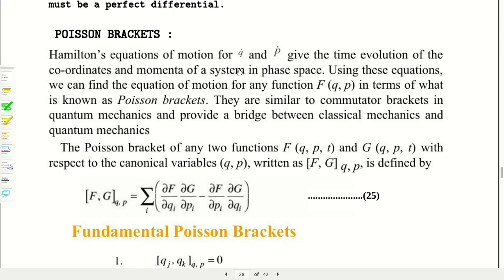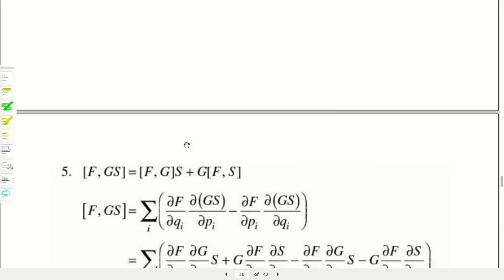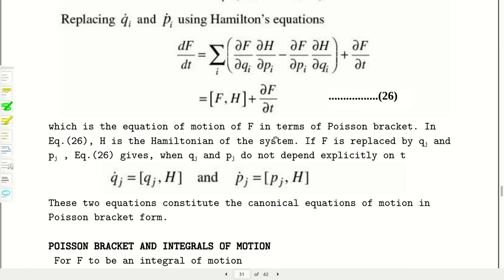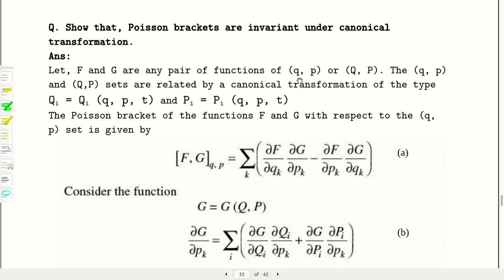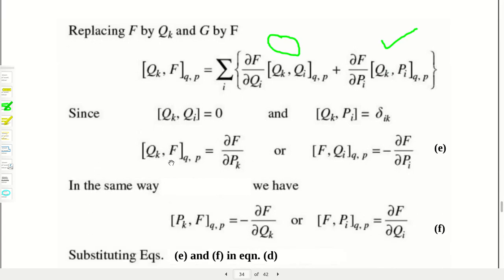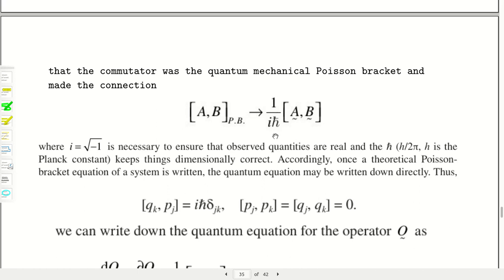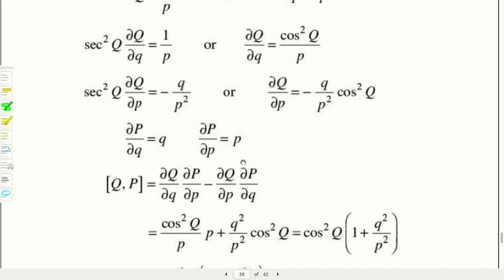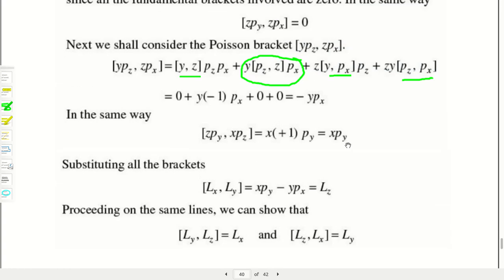Poisson-Bracket and Canonical Transformation